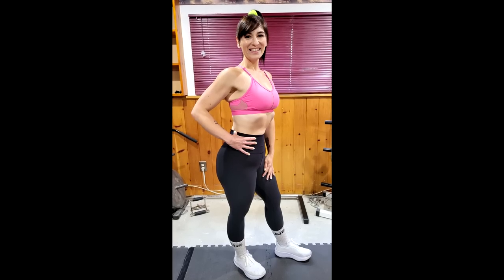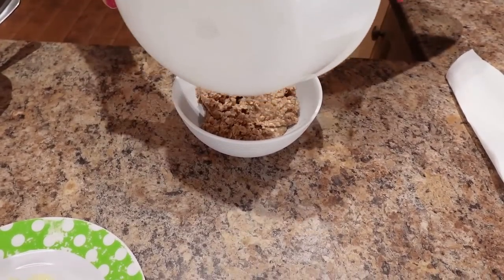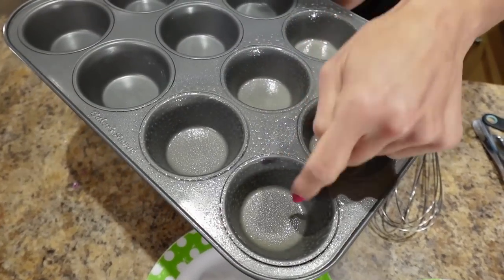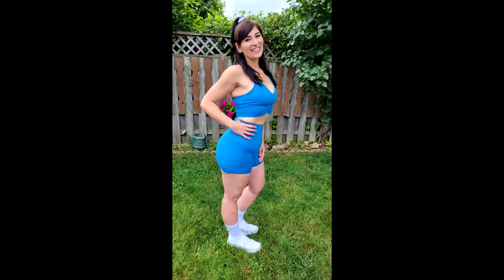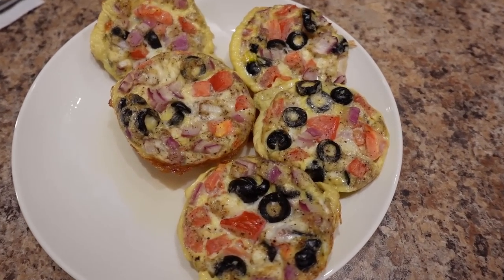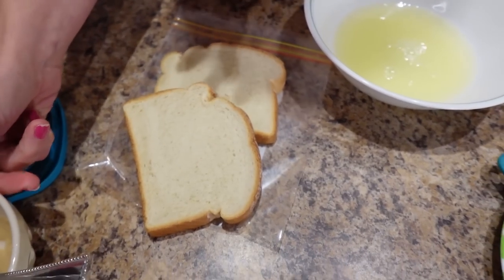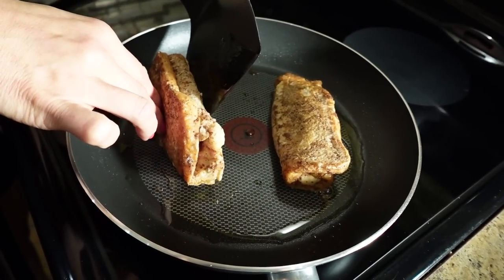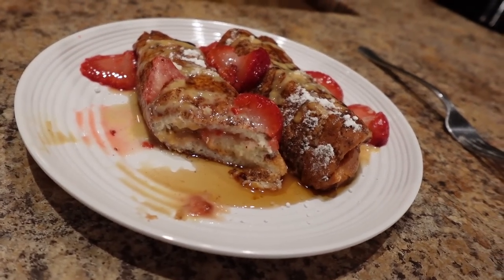3 Simple WEIGHT LOSS Breakfasts Under 300 Calories Each (QUICK FAT LOSS)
3 Simple WEIGHT LOSS Breakfasts Under 300 Calories Each (QUICK FAT LOSS)